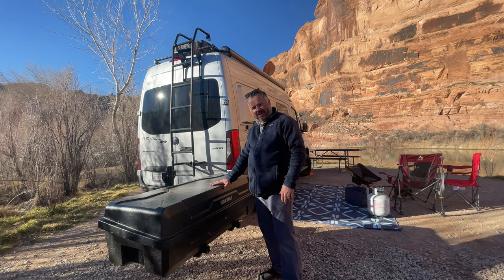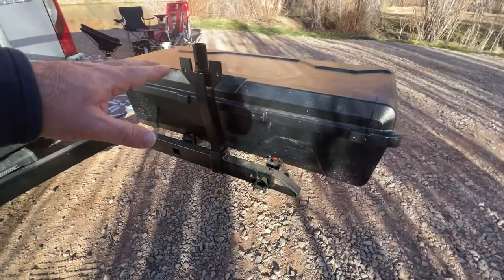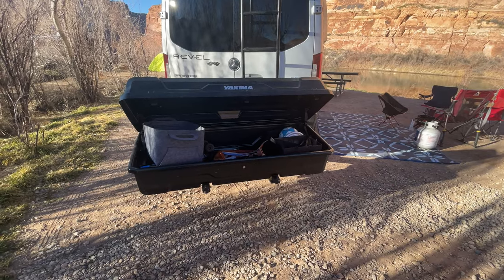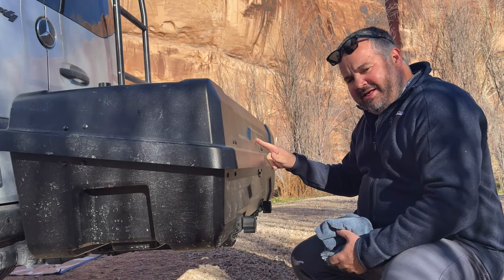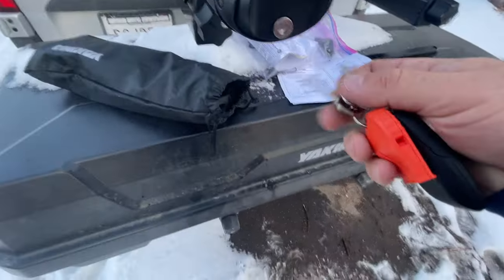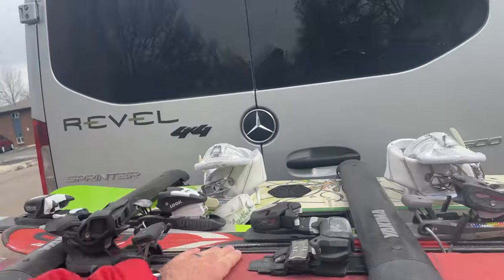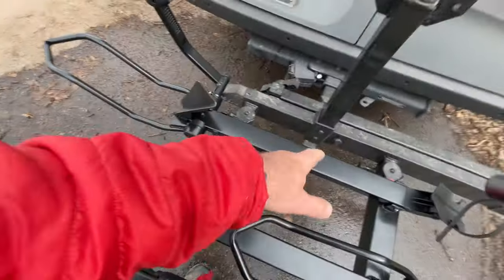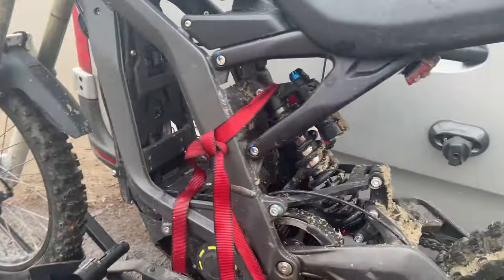Yakima Exo Rack Review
This system has everything I need to store my outdoor gear in my Winnebago Revel.  Plus its mix and match levels let me bring bikes and skis easily on trips.  Easier to mount and remove than the rear cargo boxes that attach to the Mercedes Sprinter door frames - this unit can work with any vehicle with a 2" hitch.  I will be using this on my Winnebago Revel, Ekko, and Subaru Ascent.  So far I have 2800 miles with the box and no issues.  The only flaw is that should have more reflective stickers on the box.  I added my own.

Buy the system here:
Swing Base
Exo Gear Locker
Exo Top Shelf
Exo Double Up Bike Rack
Exo Ski Rack
Exo Gear Tote

Reflective Tape
Grip Tape

Intro 0:00
Removing Cargo Box 1:53
Folding Swing Base 2:25
Adding Reflective Tape 3:02
Ski Rack 3:40
Bike Rack 5:38
Final Thoughts 7:13

Mercedes Sprinter Revel Items

Cooking Pans
Outdoor Rug
Coffee Machine
Paper Towel Holder
Felt Storage Box

Bath mat

Snow Scraper for Sprinter

Memory Foam Full Body Pillow

Small Firepit

CampTable Bench/Storage
Rear Bench Cushion
Rear Insulating Quilt
DIY Magnets
DIY Fabric Stickers

Yakima Exo Bike Rack/Storage Locker Components
Bike Rack
Top Shelf
Ski Rack
Gear Locker